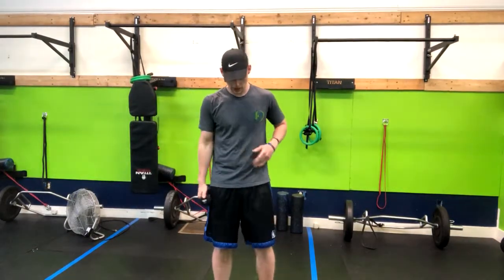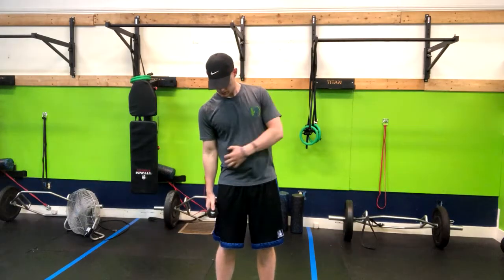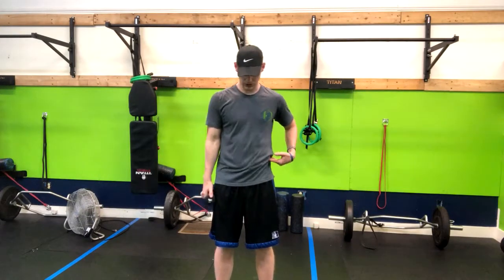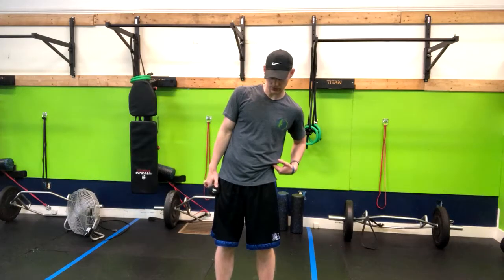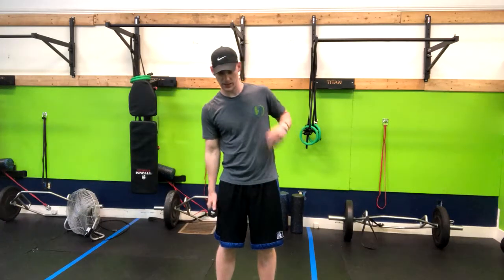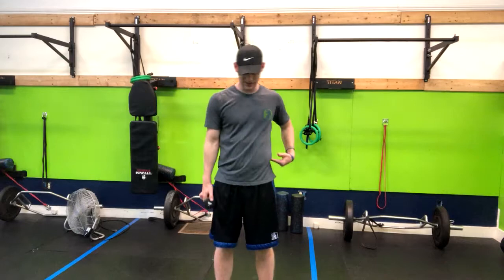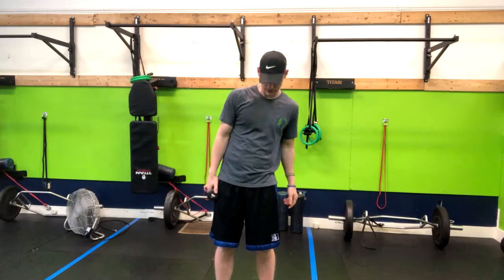Standing DB Side Oblique Crunches